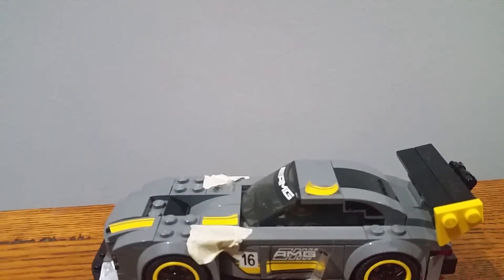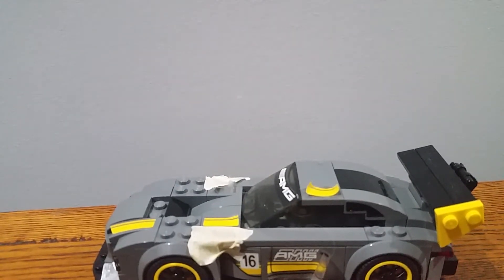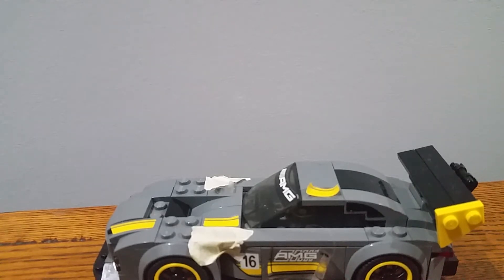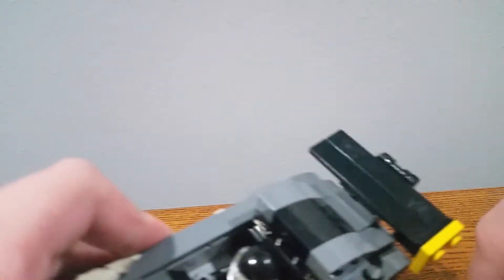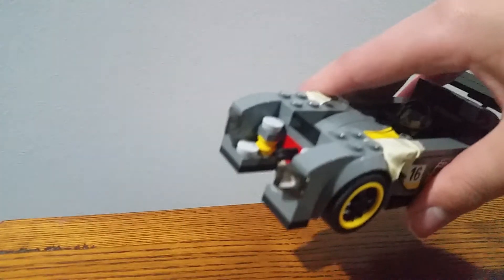Lego speed champions Mercedes Amg GT3 75877 review